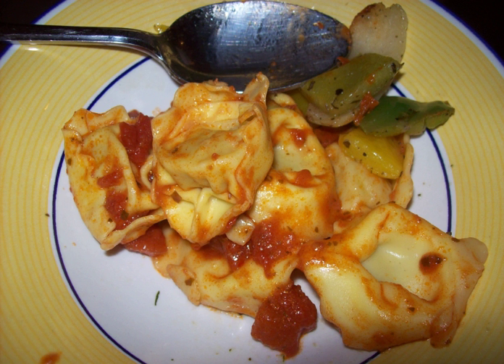Tortelloni | Wikipedia audio article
This is an audio version of the Wikipedia Article:
Tortelloni

00:00:34 undefined

- Socrates

SUMMARY
Tortelloni are stuffed pasta, the same shape as tortellini, but larger. They are usually stuffed with ricotta cheese and leaf vegetables, such as spinach. Many variants exist where the vegetables are replaced with stronger ingredients such as porcini or walnuts. Another common filling for tortelloni, especially in the provinces of Modena and Reggio Emilia, is a paste made mainly of pumpkin pulp and amaretti biscuits.
Tortelloni made with ricotta and herbs are usually served either with ragù or with melted butter and sage leaves.